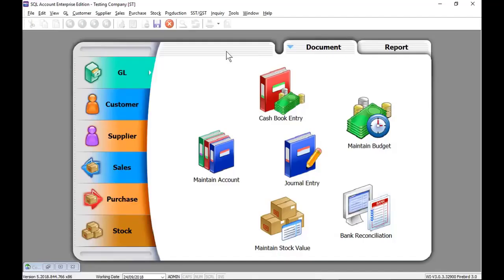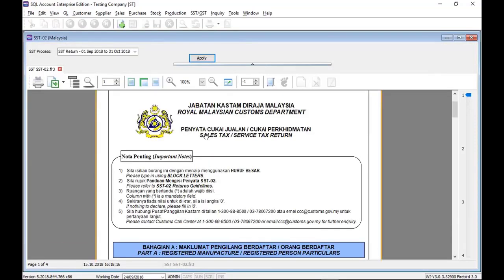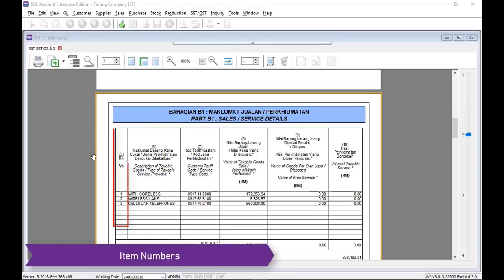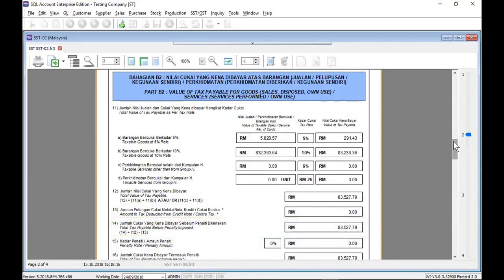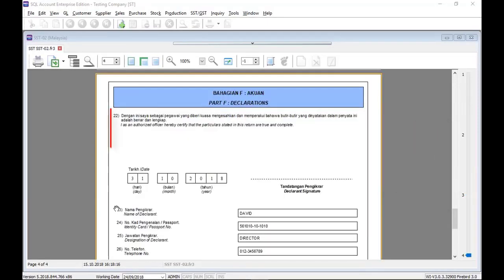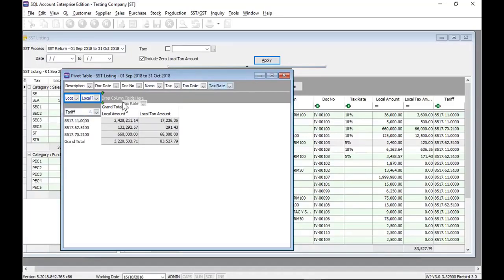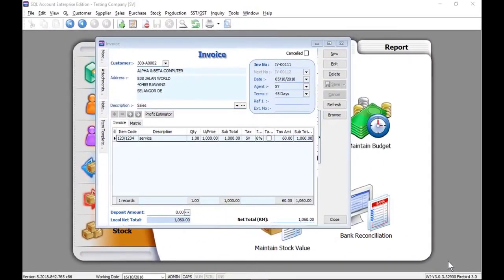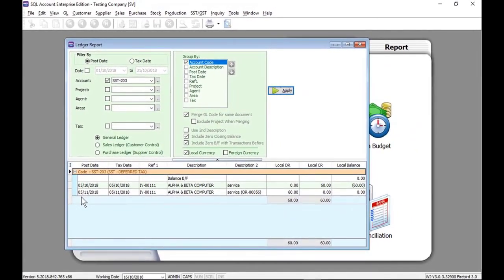SST02 FORM & SALES SERVICE TAX LISTING